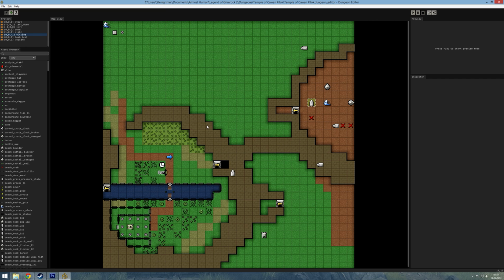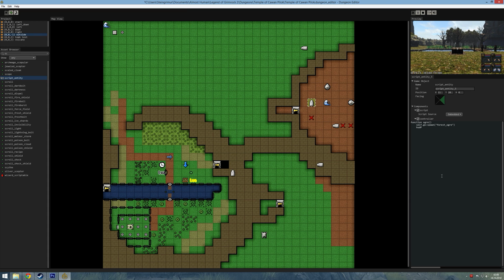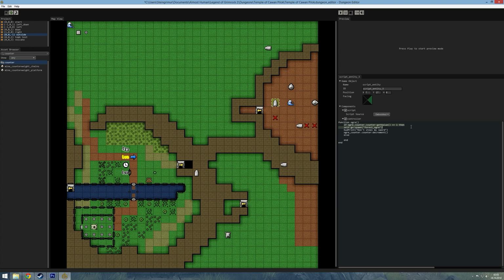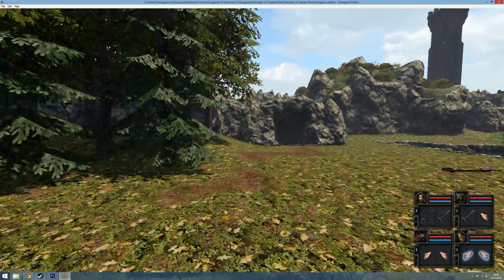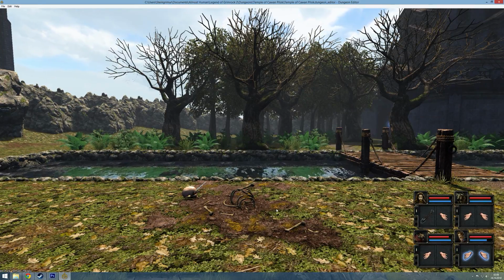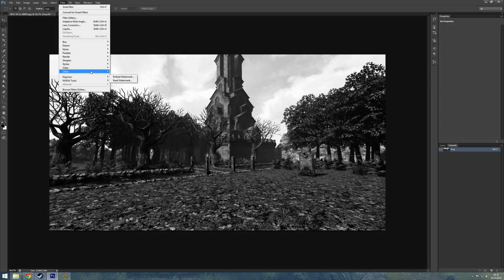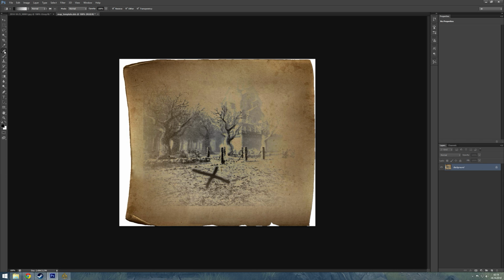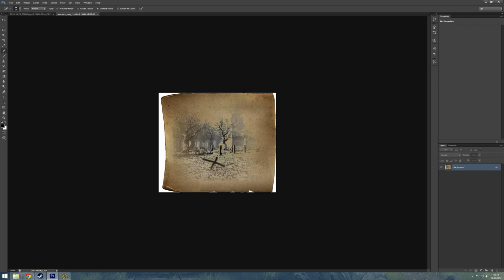LoG2 editor tutorial - part 8 - Buried Treasures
We take a look at the Dungeon Editor that ships with Legend of Grimrock 2 and go into how we bury treasure and dig it back up.
We take a look at how we can dig something else up besides chests.
We also take a look at how we create our own treasure maps and place them inside the game.